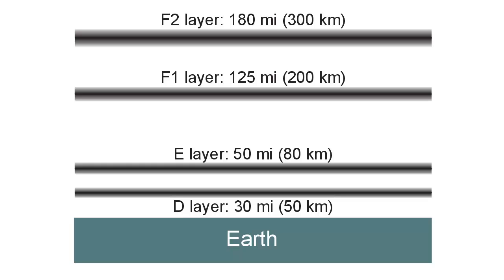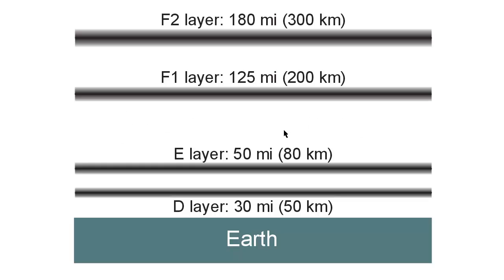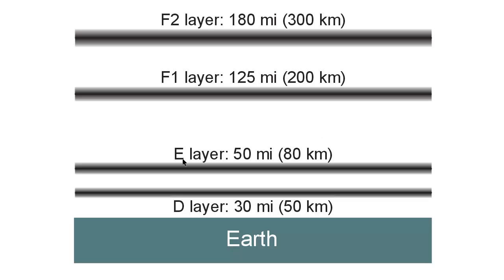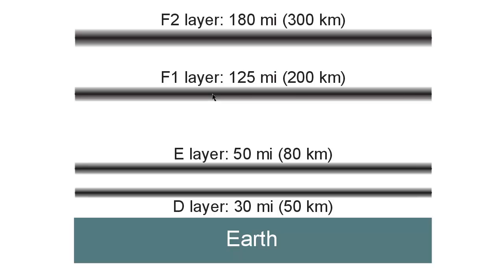Ham Radio and the Ionosphere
Here's how the ionized layers of the earth's upper atmosphere make long-distance ham radio communication possible.